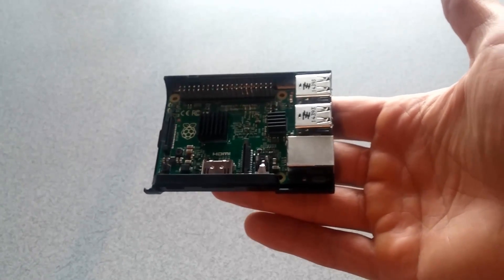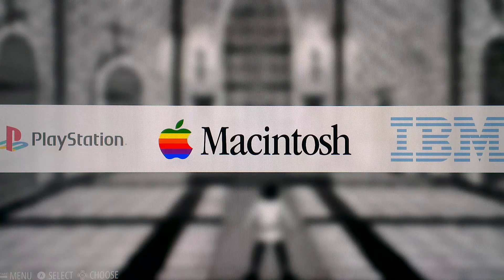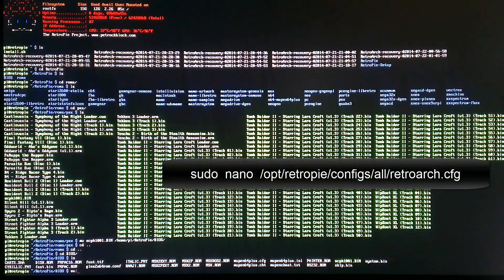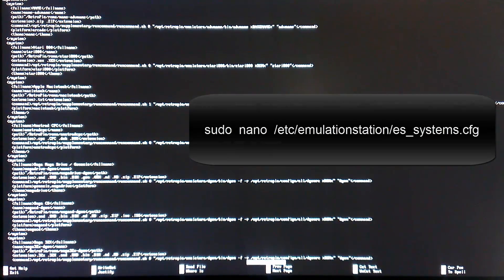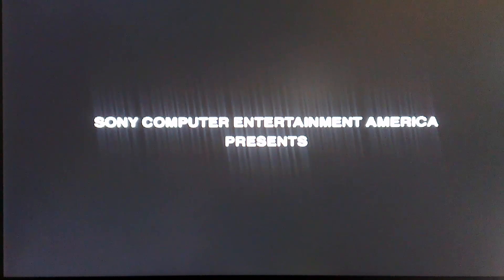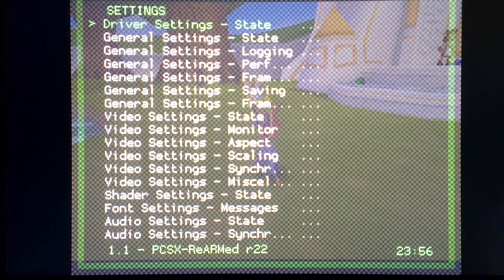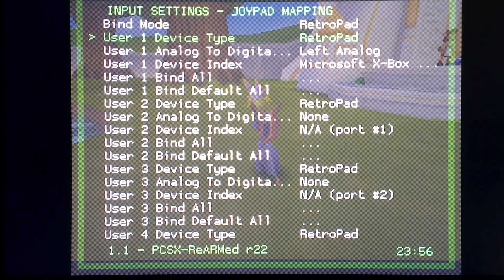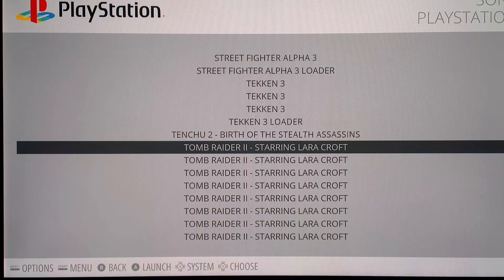RetroPie PS1 Tutorial - PSX Emulation Setup and Configuration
Complete RetroPie Tutorial - A beginners Guide to Setting up Playstation Emulation on RetroPie 2.6 / EmulationStation with the Raspberry Pi 2.

This tutorial will guide you from start to finish on how to set up your PS1 RetroPie Emulator on your Raspberry Pi 2. Please make sure you watch the previous video in this series if you are having any trouble

With these settings I have yet to encounter a game that does not run great. All controls work as they should and this is an amazing PS1 emulator.

This is a beginners tutorial, and is for those who want an easy step by step guide to setting up PSX Emulation with RetroPie on their Raspberry Pi.